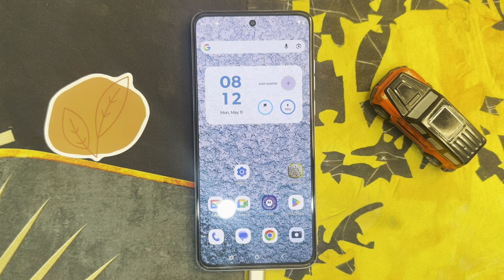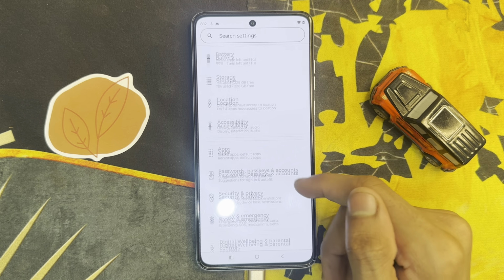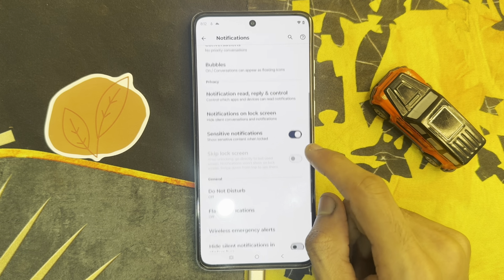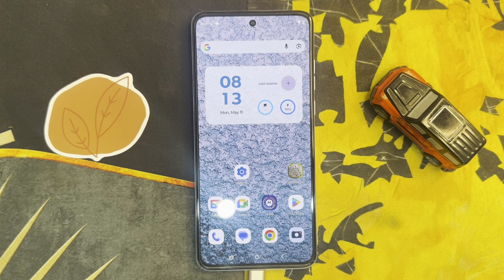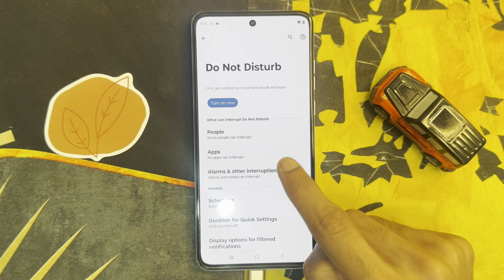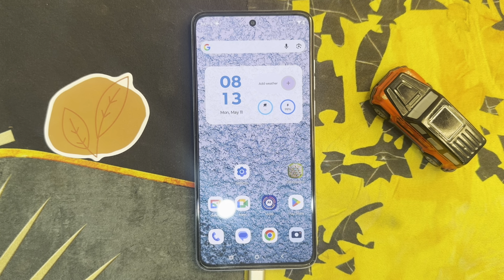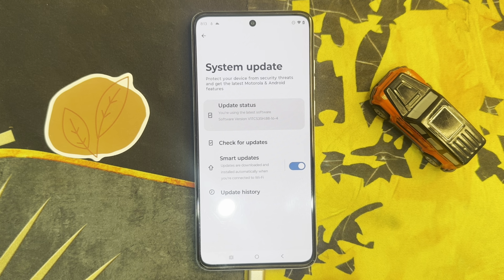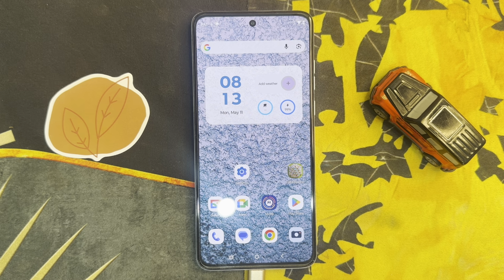How to Fix No Notification Sound on Motorola Phones | Sound Not Working Issue Solved (2026)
How to Fix No Notification Sound on Motorola Phones | Sound Not Working Issue Solved